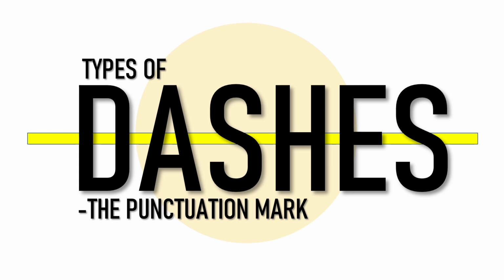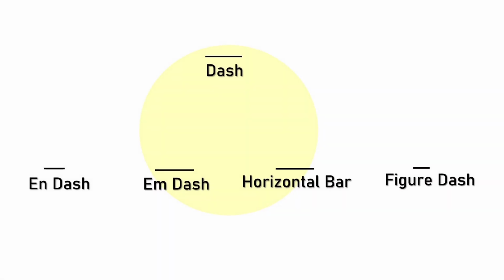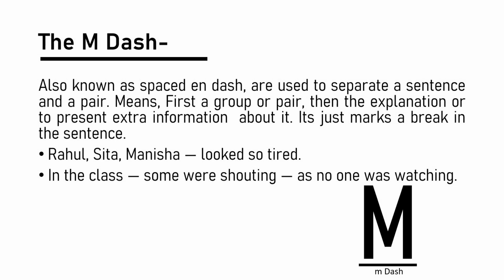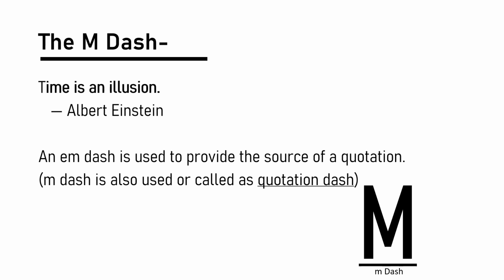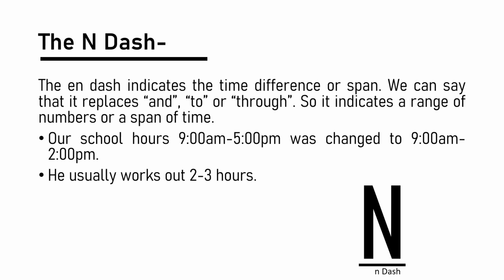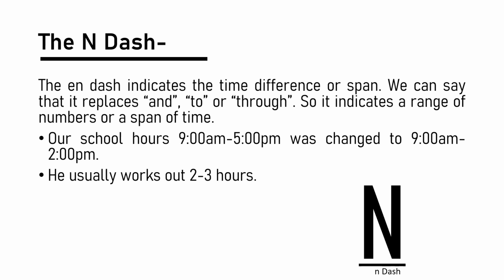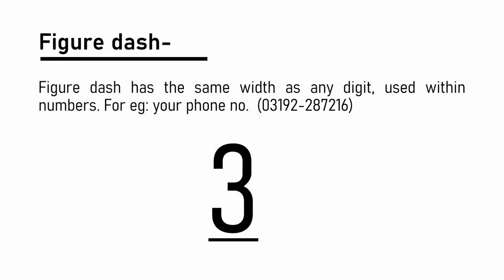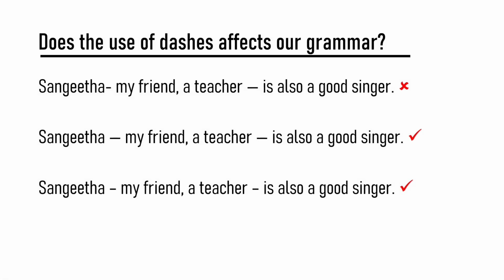how to use different types of dashes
In English grammar there any many types of dashes. But we probably don't know how to use different types of dashes. To master English language, one must be aware how many types of dashes are there and how to use different types of dashes. All  types of dashes, though appears to be same., each dash has its own significance and can be used only as they are grammatically explained. " how to use different types of dashes " explains the correct usage of dashes. We will be uploading more educational videos. Keep watching.

Our previous video:
Best proverbs from world in Hindi